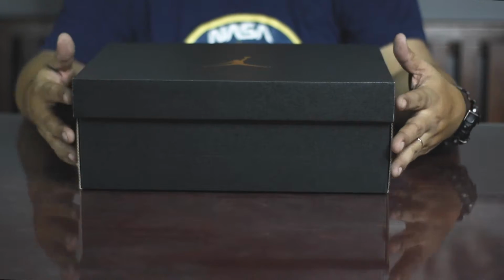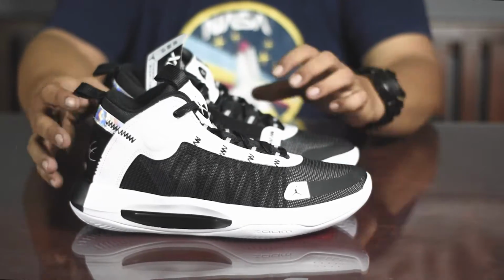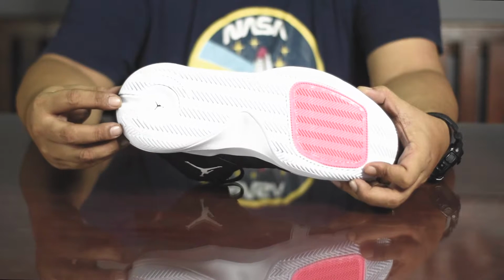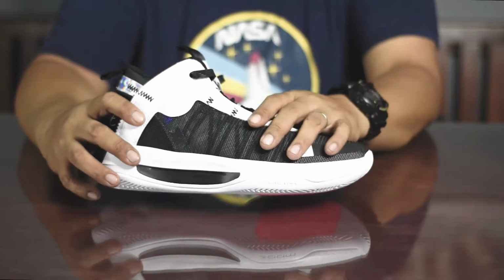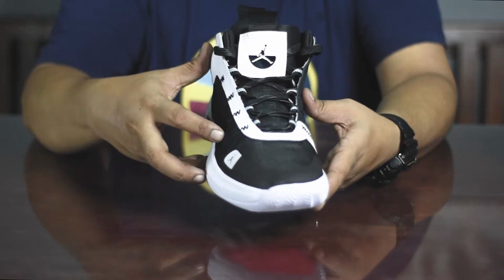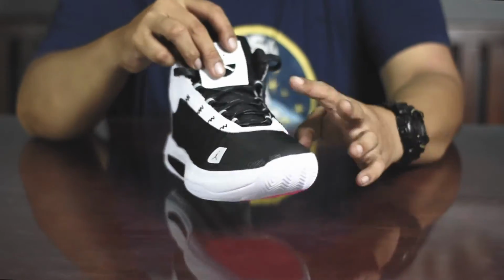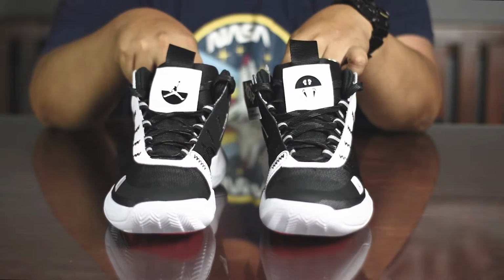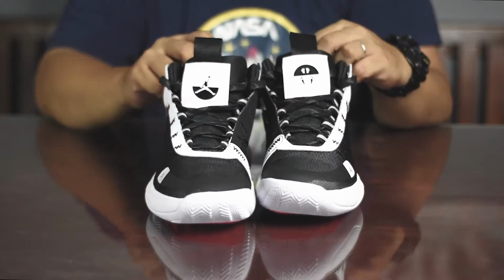Jordan Jumpman 2020 + SNEAKER GIVEAWAY!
This is the Jordan Jumpman 2020. A more affordable alternative to the Jordan 34. Watch the video till the end for a very exciting announcement!

2. Like this video.
4.
5. Comment "DONE" on the comment section of this video

notes:
1. if we hit the 1,000 subscriber mark, the winner will be announced this December on this YouTube channel.
2. 1 entry per person only.